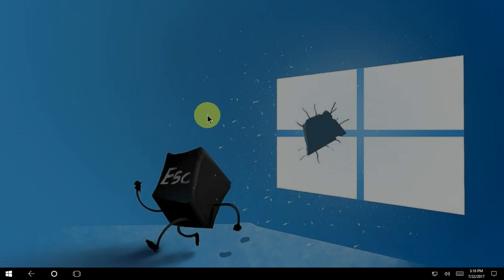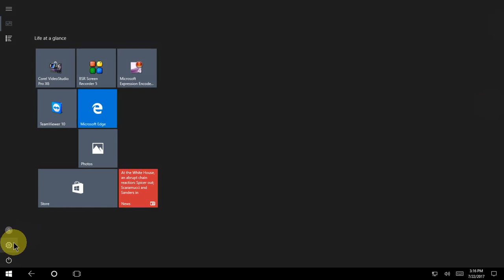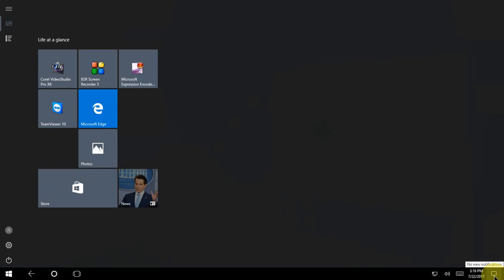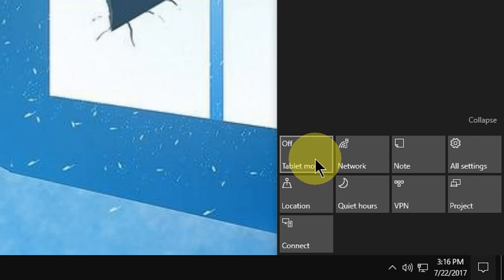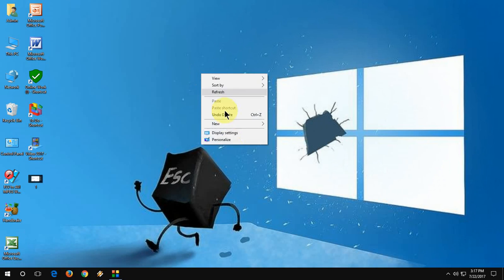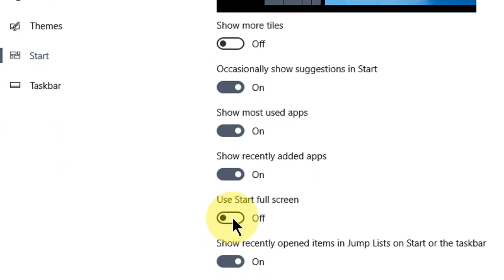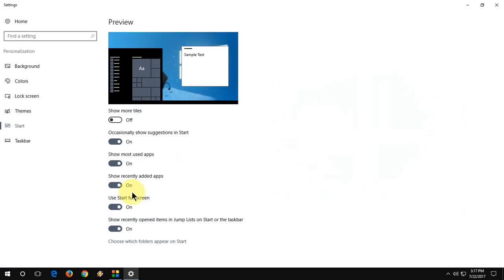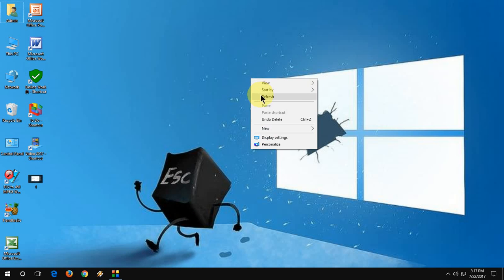How to Fix Desktop Not Showing Issue in Windows 10 Laptop & PC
Fix desktop screen not showing, full screen start tiles and desktop icon not showing,